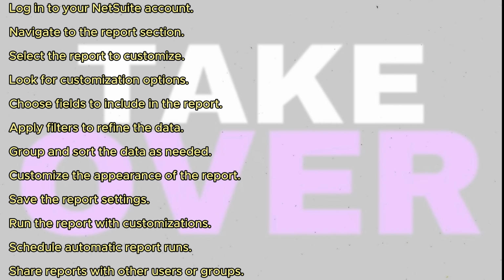HOW TO CUSTOMIZE REPORTS IN NETSUITE 2024! (FULL GUIDE)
Learn how to customize reports in NetSuite to gain insights tailored to your business needs with our step-by-step guide for 2024. Customizing reports in NetSuite allows you to analyze data effectively, visualize trends, and make informed decisions to drive business growth.